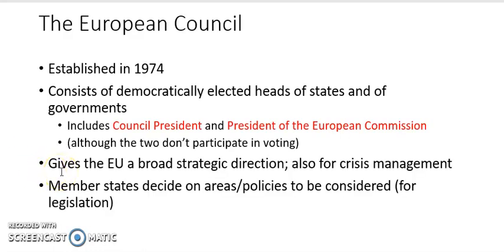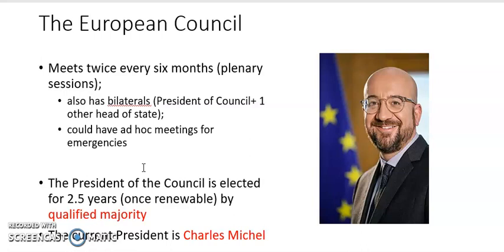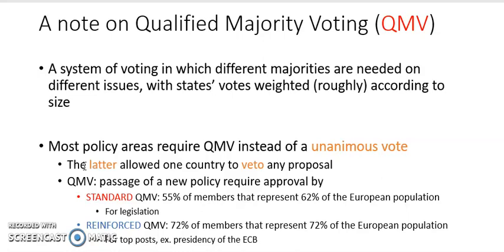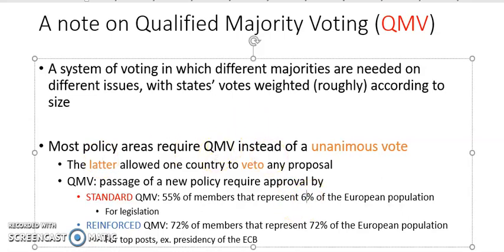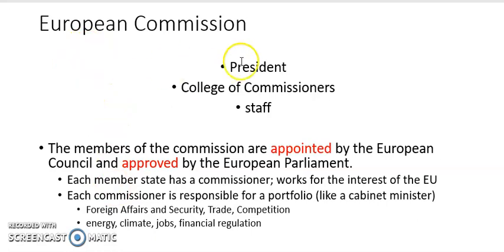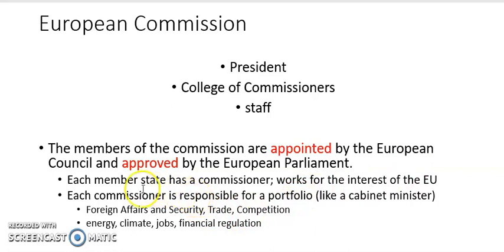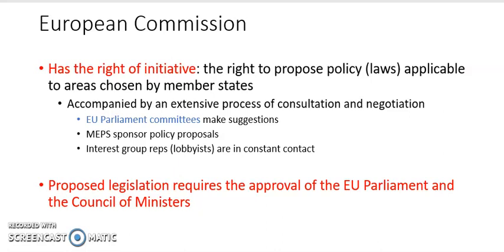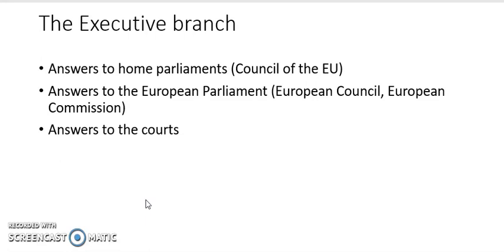S6 Pol Sci The EU Executive branch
Which institutions form part of the executive branch of the EU?